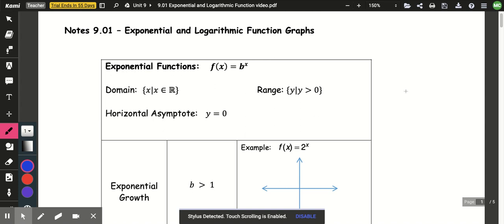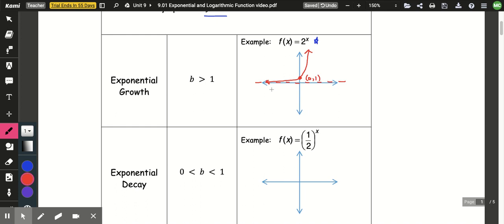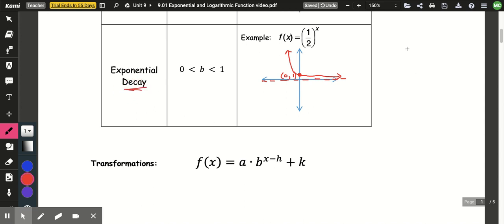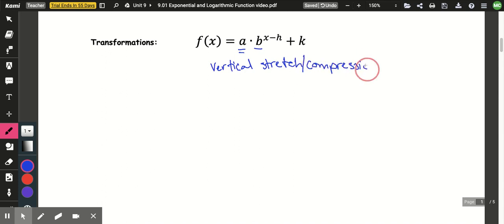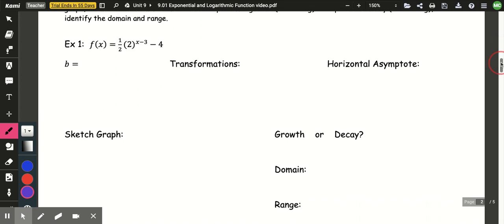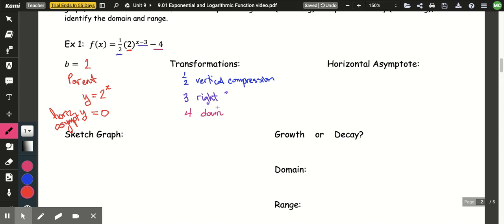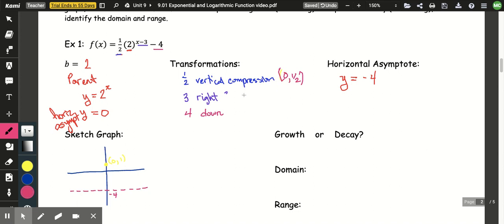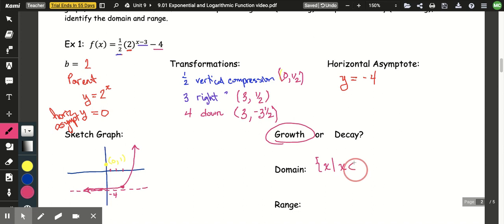9.01 Exponential and Logarithmic Function video.pdf